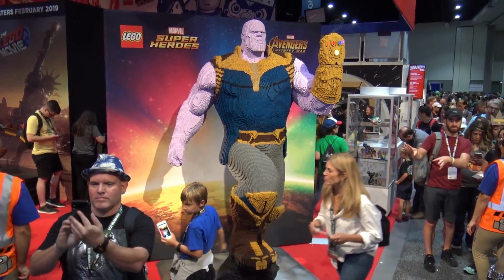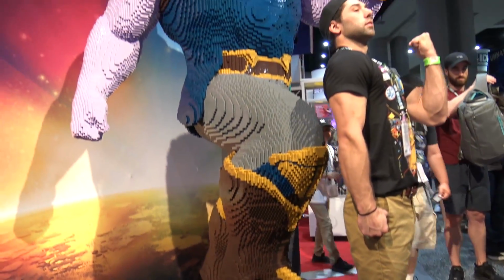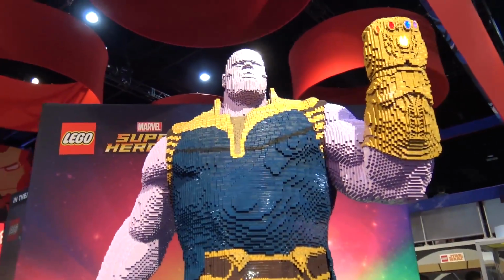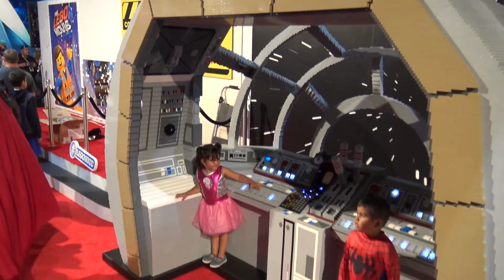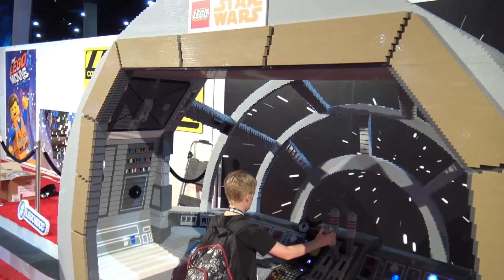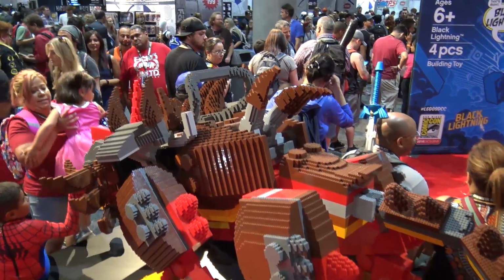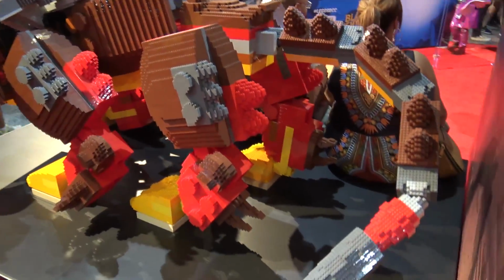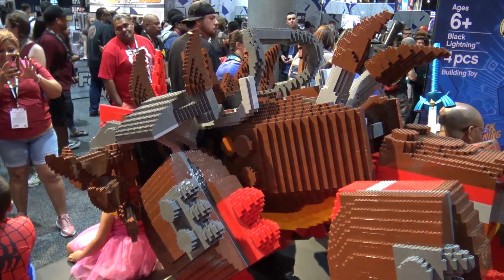Comic-Con EXCLUSIVE LEGO Minifig Giveaway!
We're giving away the San Diego Comic-Con exclusive LEGO Jessica Cruz Green Lantern minifigure polybag! Watch to the end of this video for details on how to enter. One entry per person. Open to everyone worldwide. Entries must be submitted by 11:59pm ET on August 6th, 2018. One winner will be randomly selected.

Thanks to Jack from Brick Vault for joining us in this video!